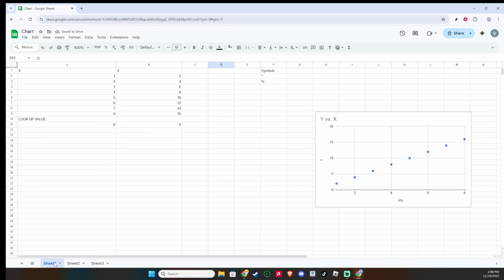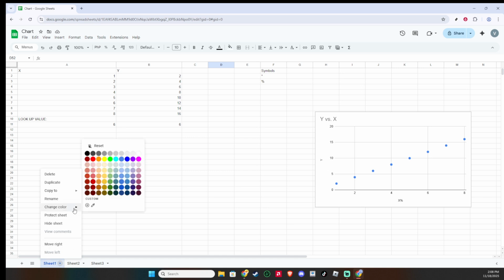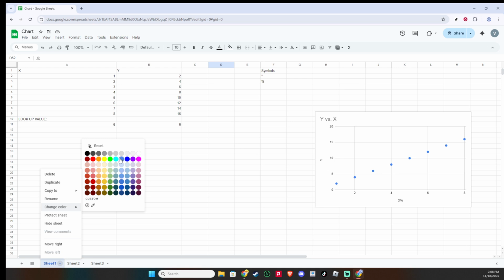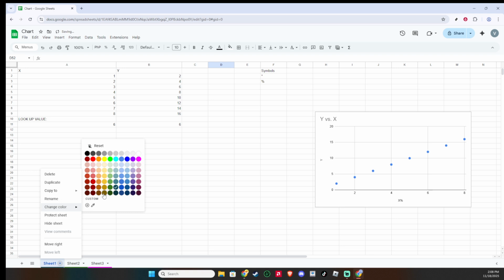How to Color a Page (Tab) Name in Google Sheets on Desktop [2026 Guide]